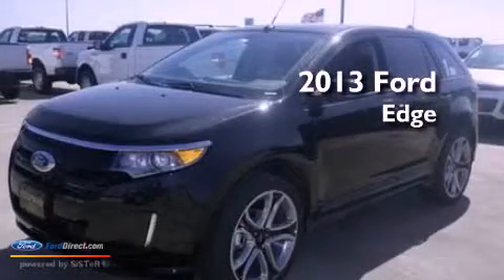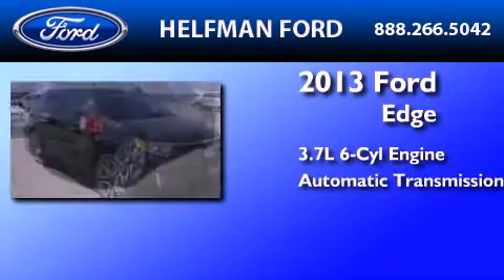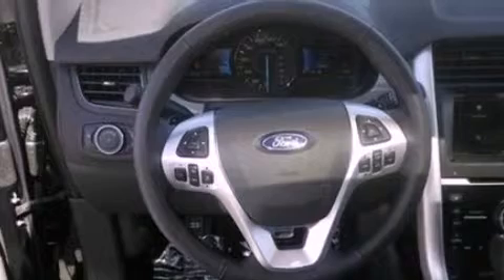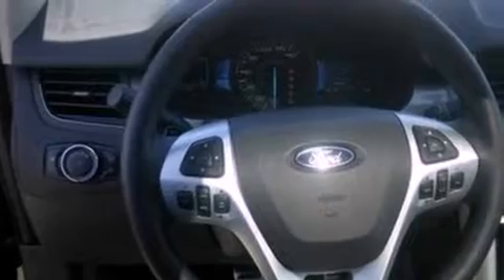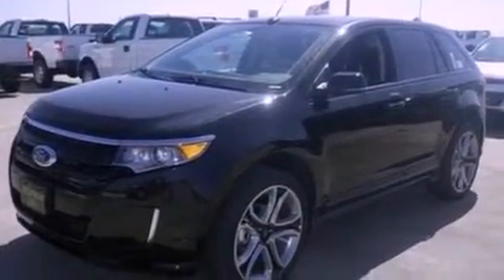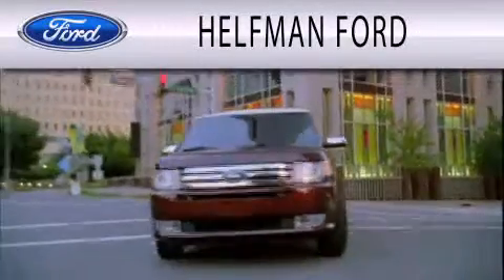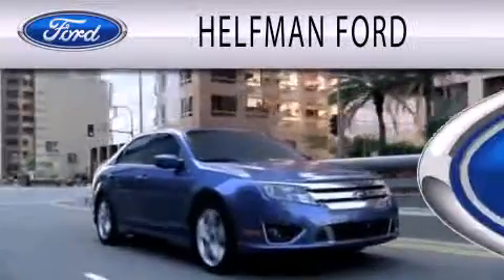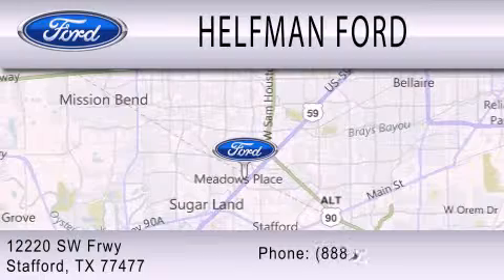2013 Ford Edge Stafford TX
Year : 2013
 Make : Ford
 Model : Edge
 Engine : 3.7L V6 24V MPFI DOHC
 Trans . : 6-SPEED AUTOMATIC
 Exterior : TUXEDO BLACK METALLIC
 Miles : 2

 Stock : QE148